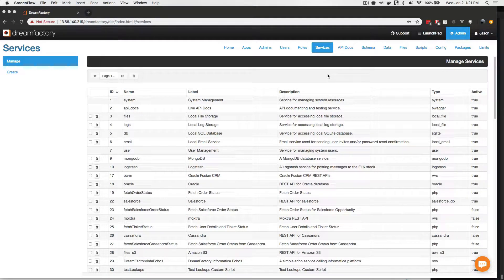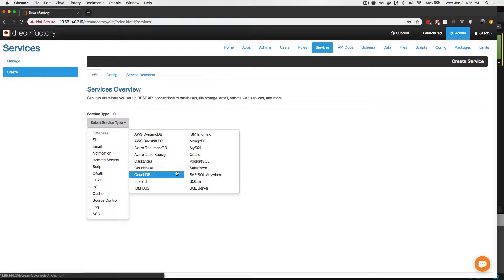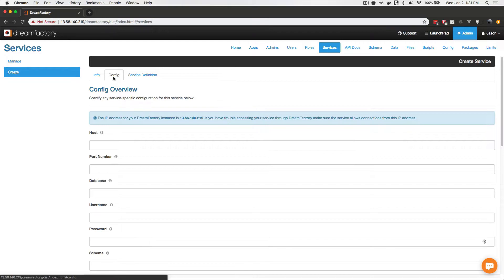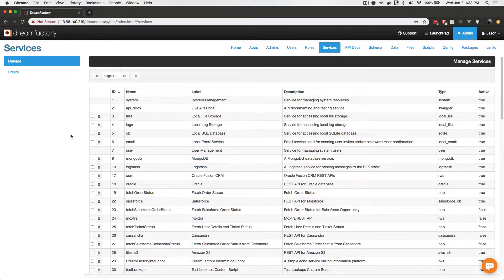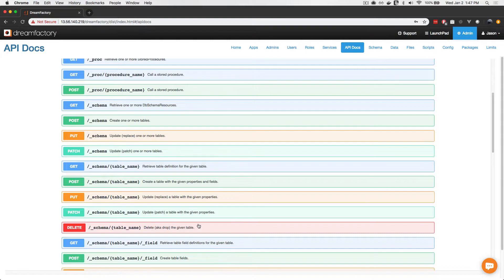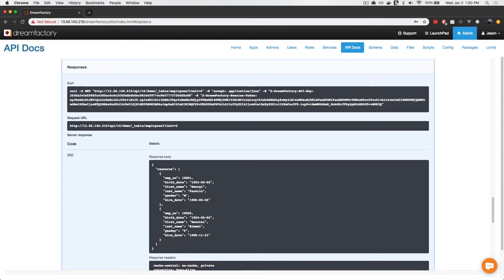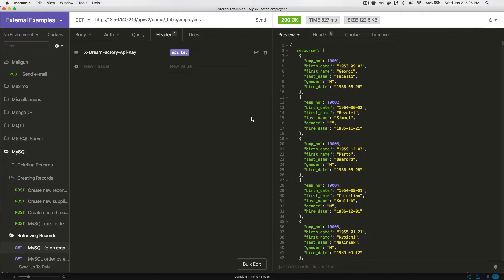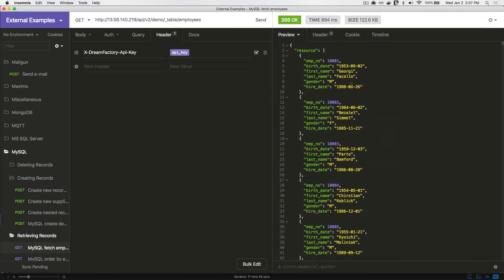Creating Your First Database API with DreamFactory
In this introductory video you'll learn how to generate a fully functional, documented, and secure database API using the DreamFactory platform. After generating the API, we'll interact with it using the generated Swagger documentation. As a final example, we will query the API from outside of DreamFactory using the popular Insomnia HTTP client.